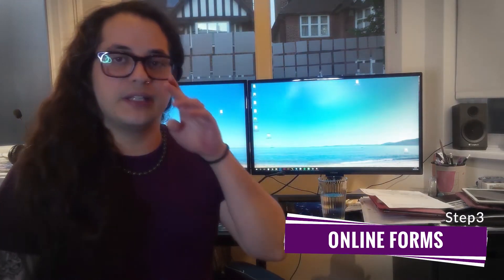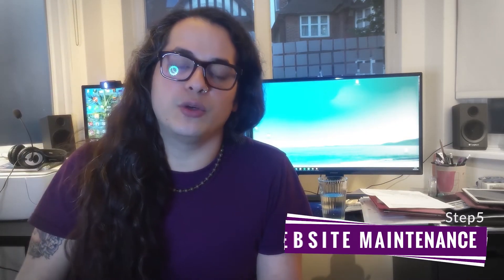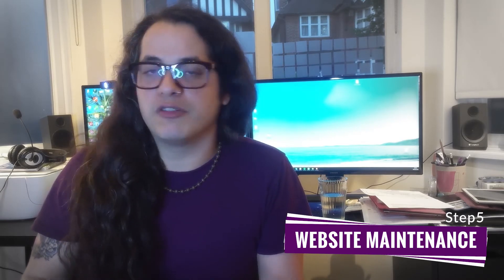5 Steps to a GDPR Compliant Website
If you run a website, and you’re collecting data on citizens of the EU, this video is for you. I’m going to break it down – how to make your WordPress website or basically any website compliant to the new GDPR laws.

For recommended suppliers and a written transcription of this video visit our